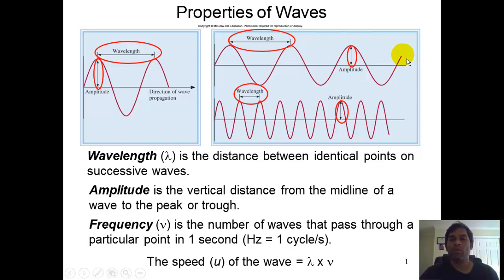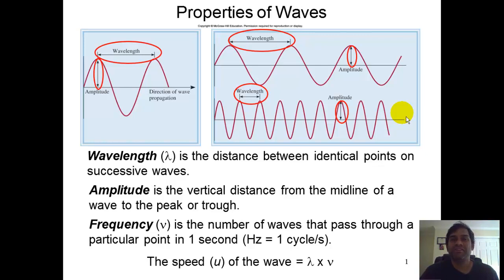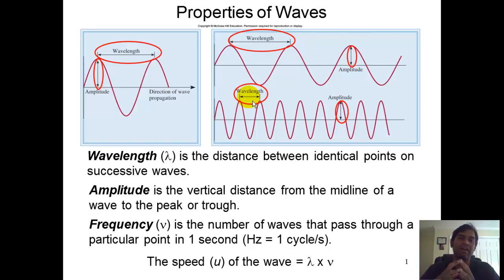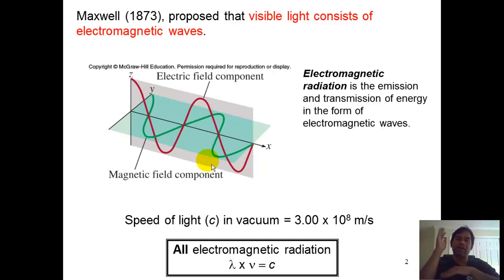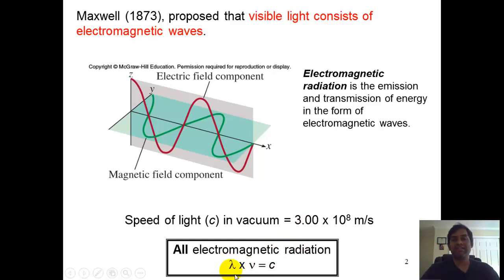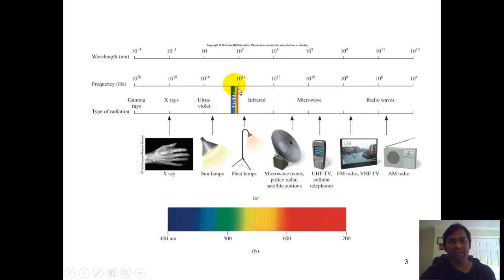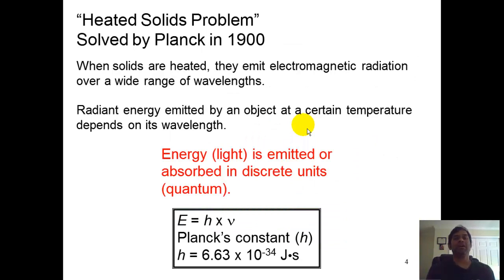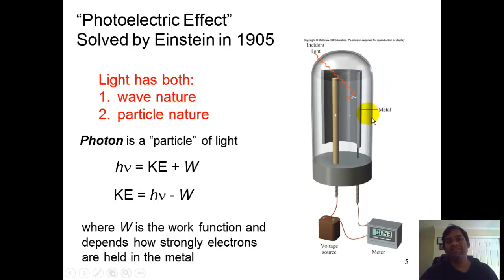Quick video: What is electromagnetic radiation?